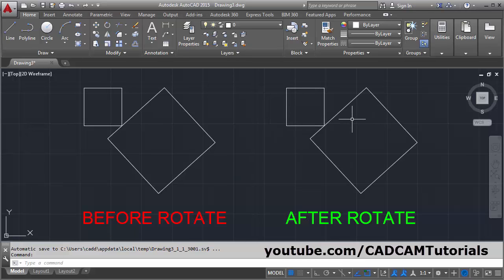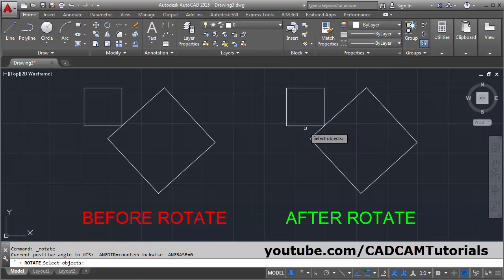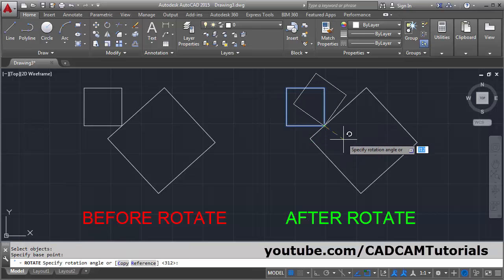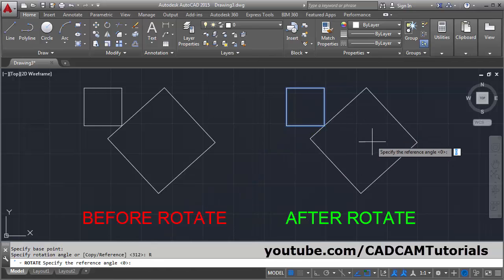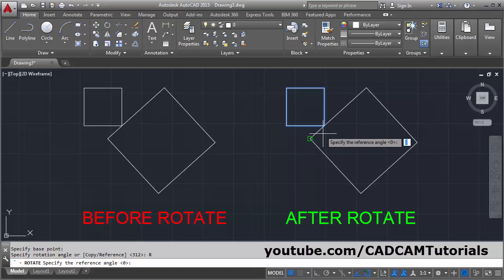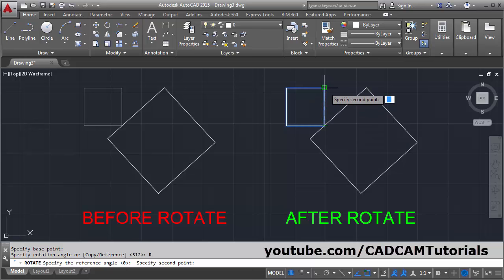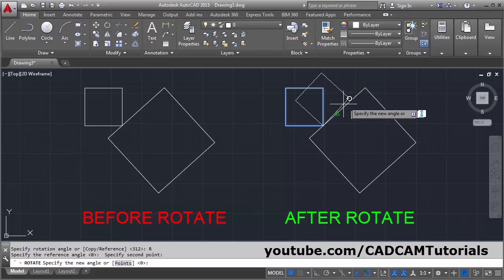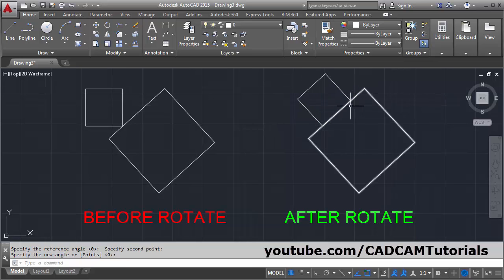AutoCAD Rotate Object to Match Line | AutoCAD Rotate Object to Align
AutoCAD Rotate Object to Match Line | AutoCAD Rotate Object to Align. This tutorial shows how to use rotate command to match object with other line.